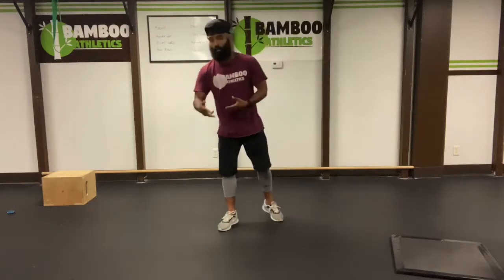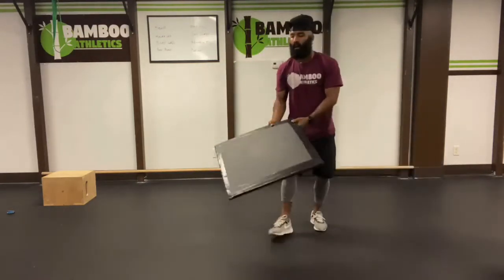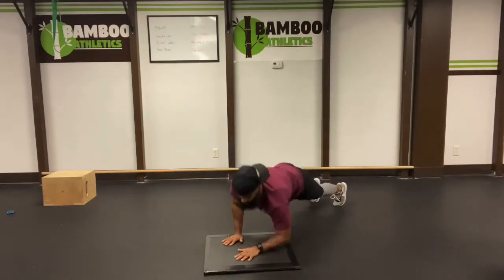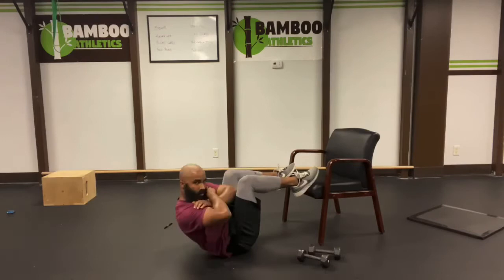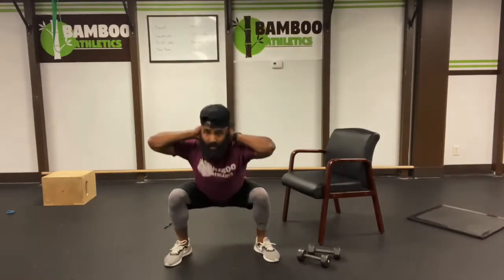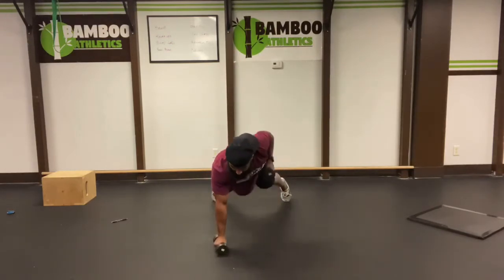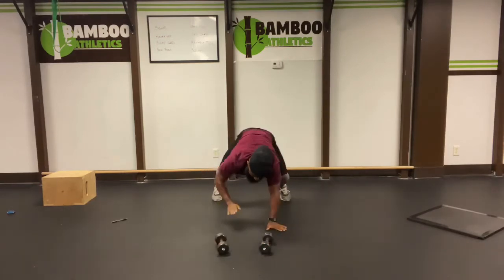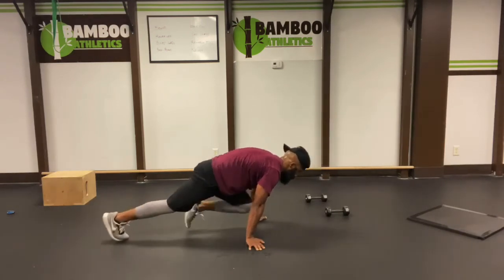April 21 3x3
The 3x3 structure